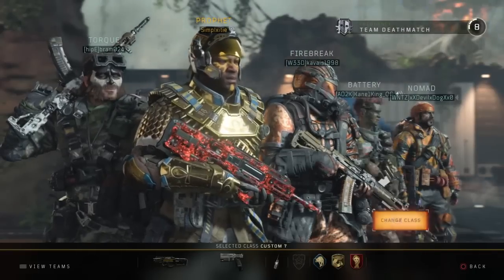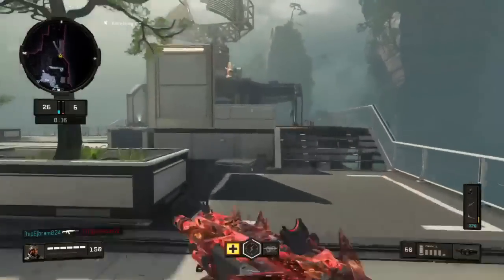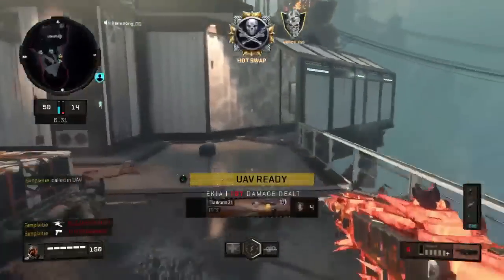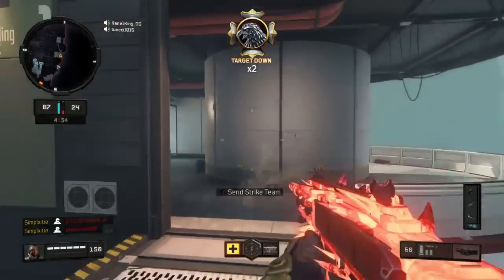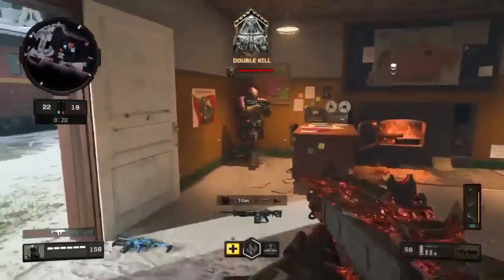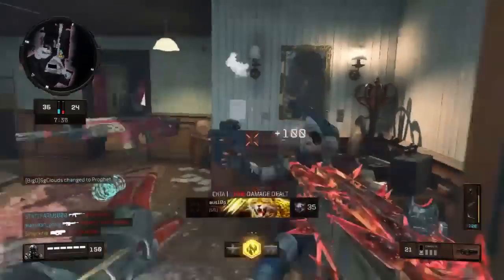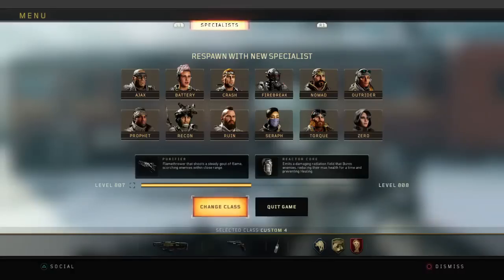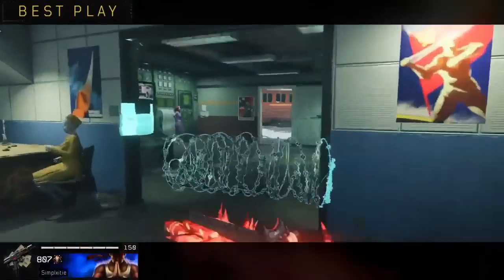the NEW BEST SMG.. (BEST CORDITE CLASS SETUP) - COD BO4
Other than that its been yur boy Simp and I'm signin out, see ya!